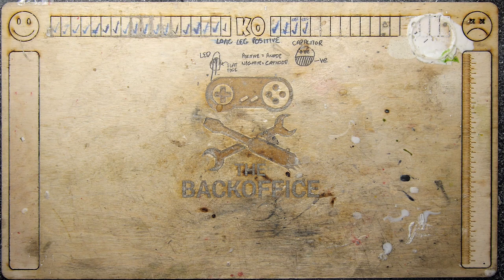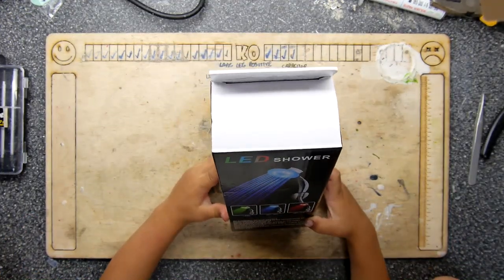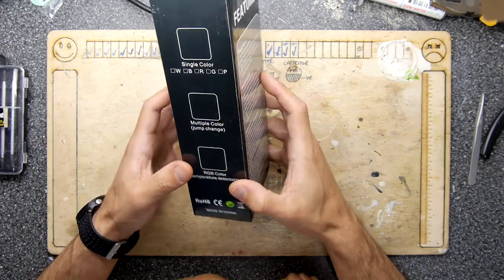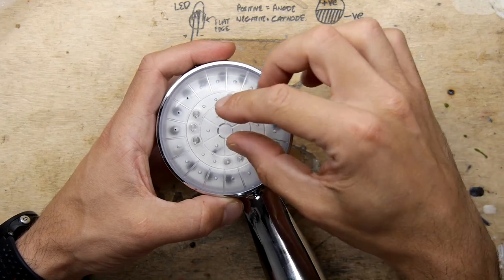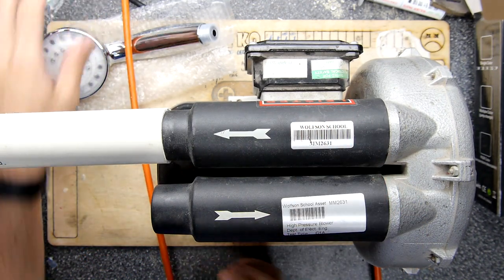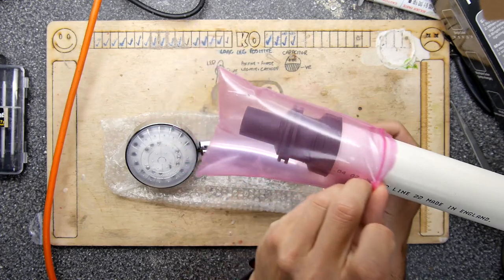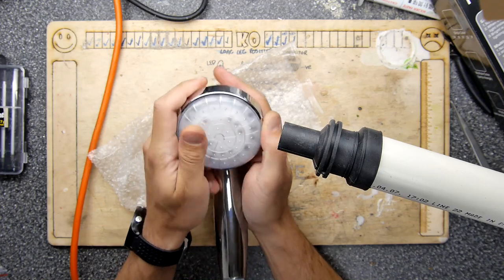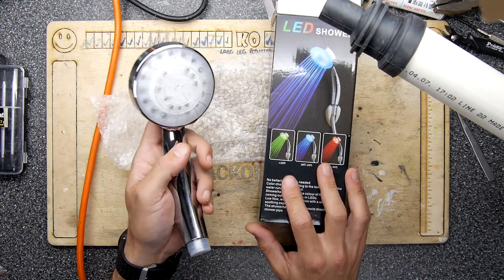colour Changing Shower Head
TDL-  colour Changing Shower Head
Finally a shower head that tells you when the water is just right!

Its neat that this has a built in generator!